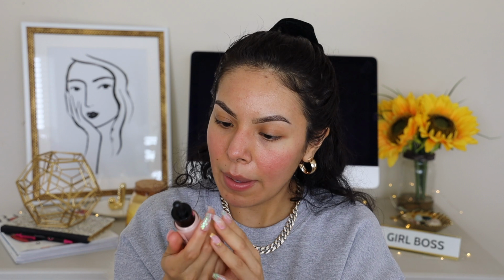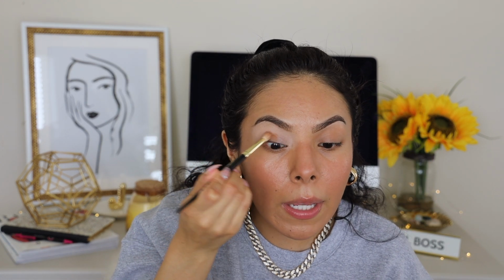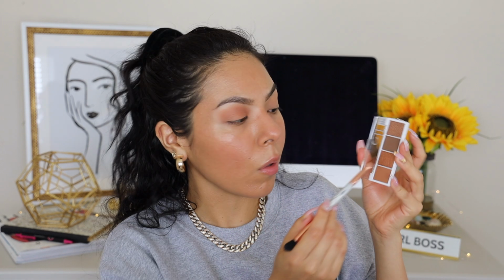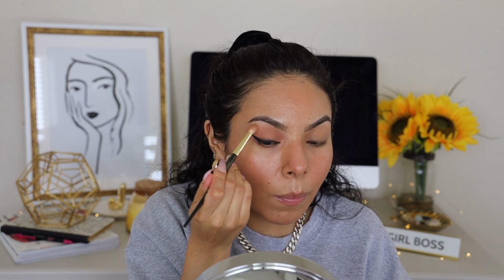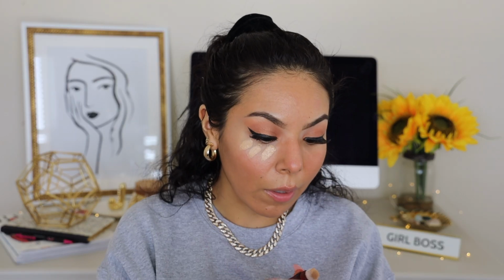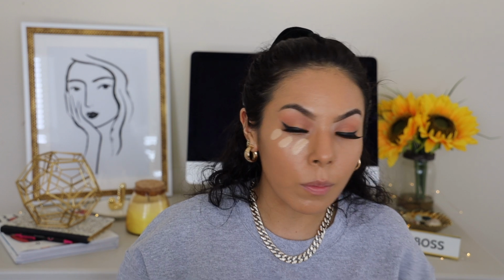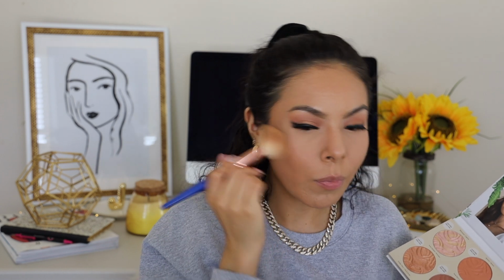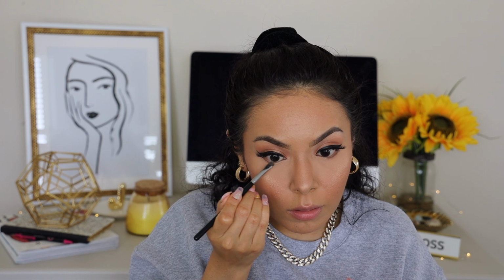FULL FACE OF MAKEUP FROM TARGET!|| SOME BIG FAILS! 👀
OPEN ME!

PRODUCTS MENTIONED:

ELF Happy Hydration Cream
Wet n Wild Photo Focus Primer Serum
Winky Lux Skin Tint
Makeup Obsessions Concealer
Elf Bite Size Pumpkin Pie Palette
Maybelline Water Proof Eye Liner
Ardell 811 Lashes
Maybelline Brow Gel
Maybelline Age Rewind Concealer
Wet N Wild Photo Focus Foundation
Physicians Formula Weylie Palette
NYX LIP LINER IN LONDON
Makeup Obsessions Setting Spray